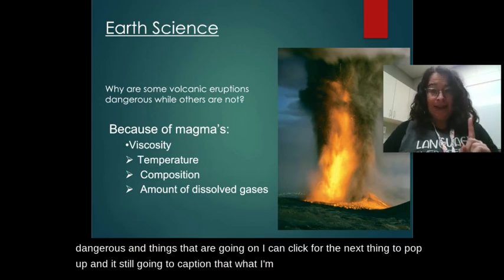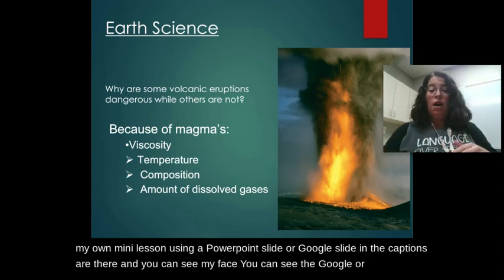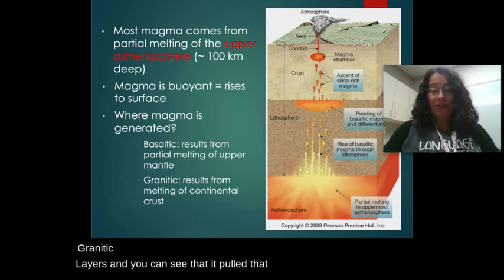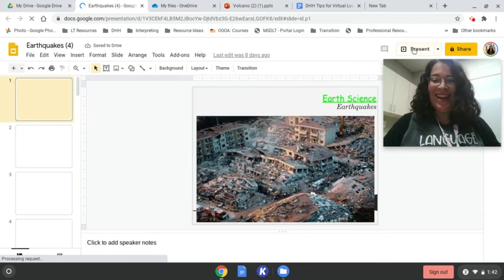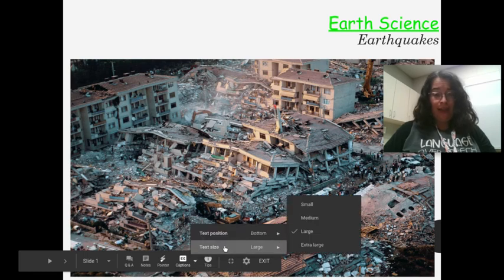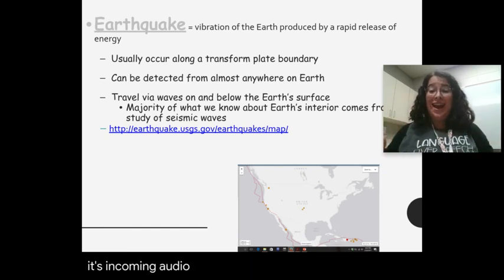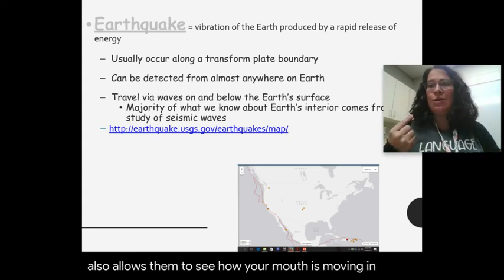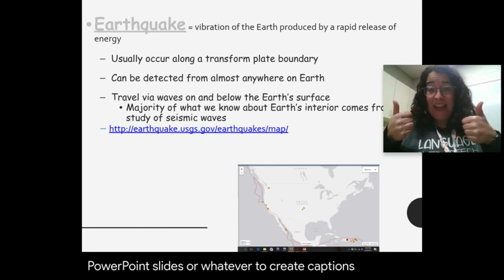Using Powerpoint and Slides to make sure your videos are captioned